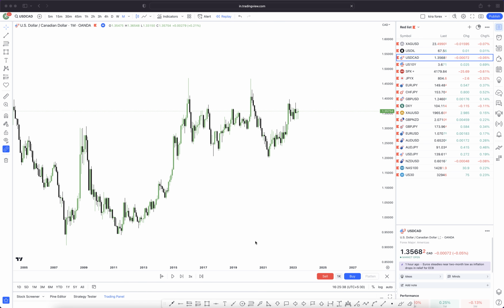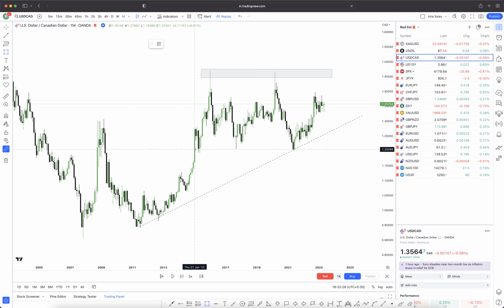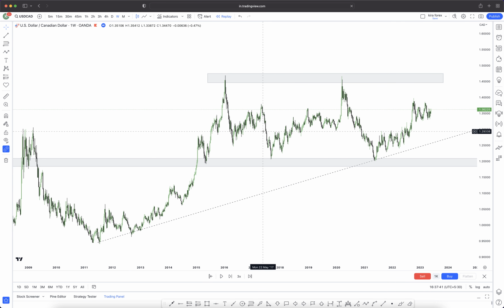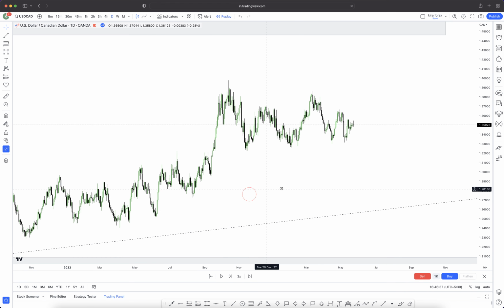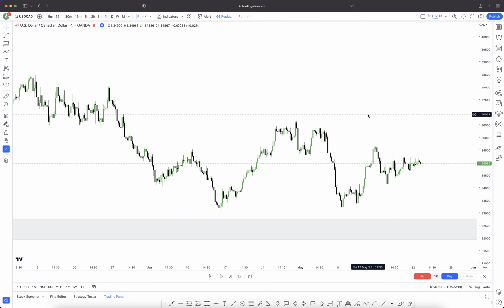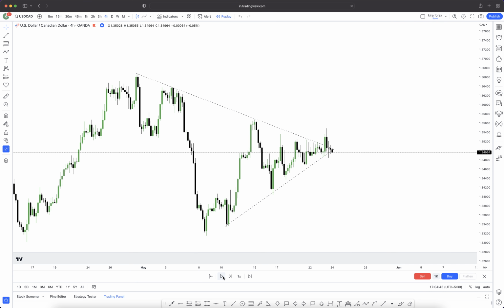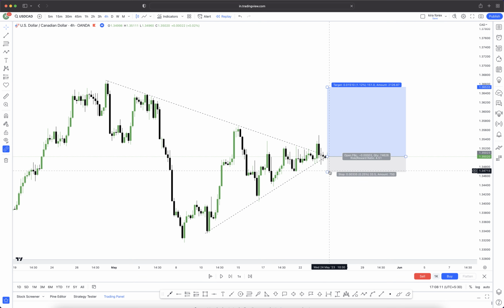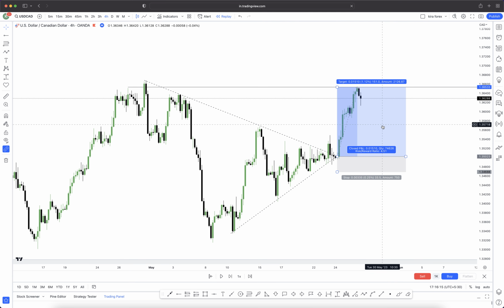MASTER TOP DOWN ANALYSIS || EASIEST WAY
In this video, you will learn a simple top down analysis that made me a $20k

FOR FREE FOREX SIGNALS AND SUCCESS TIPS!